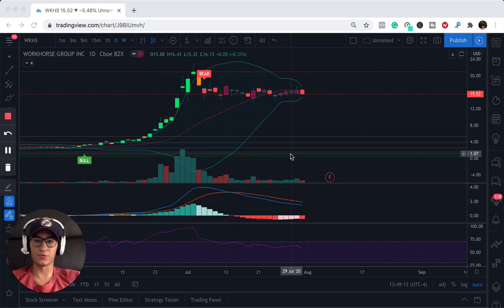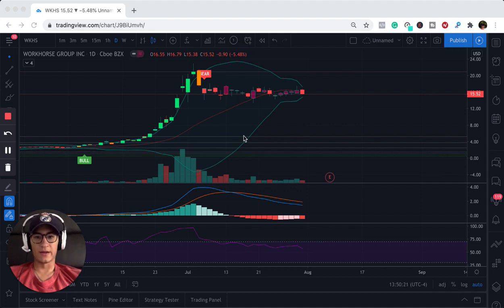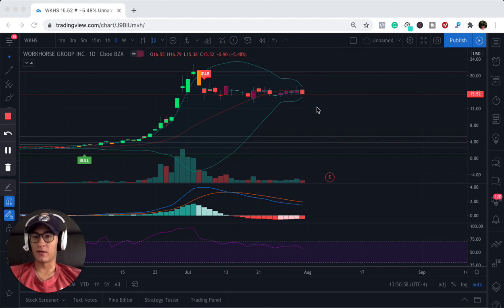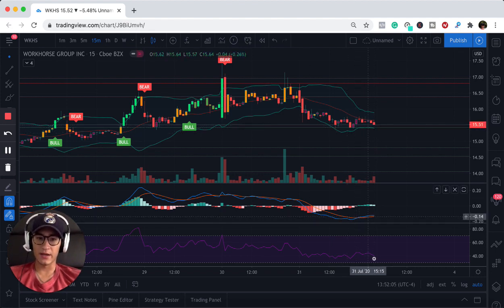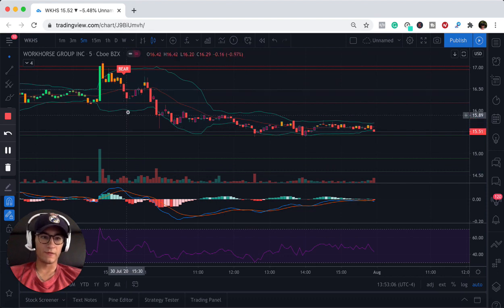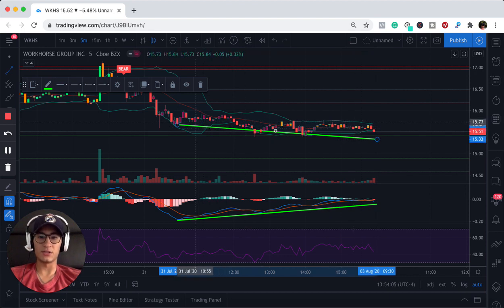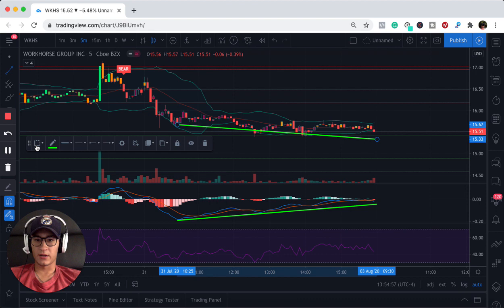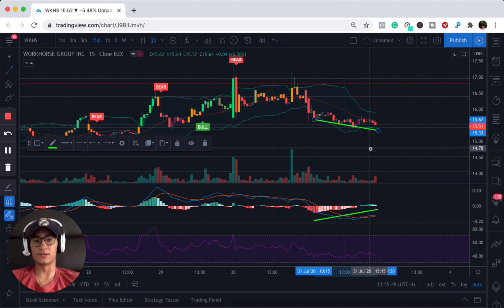WKHS Stock Analysis | Workhorse Technical Analysis | BearishBulls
3. 📈 1 FREE Share of Stock

Thank you for being part of the BearishBulls community!

- Rich Dad Poor Dad
- Who Says Elephants Can't Dance
- The Four Hour Workweek
- The New Trading For A Living